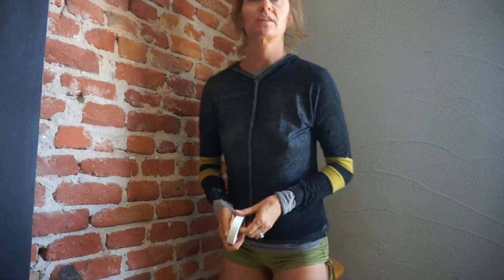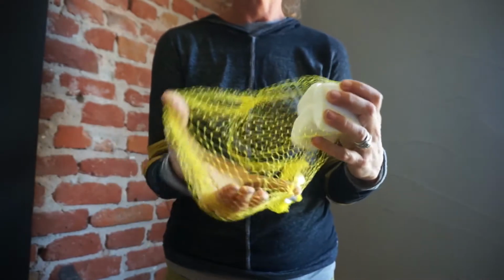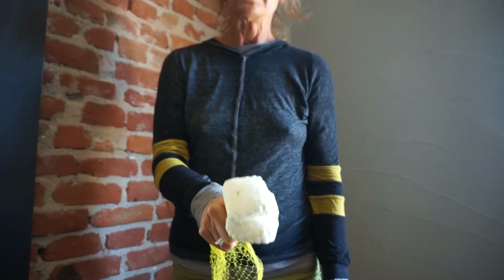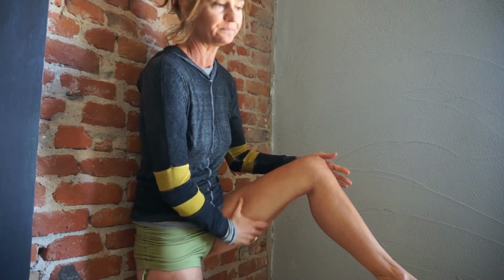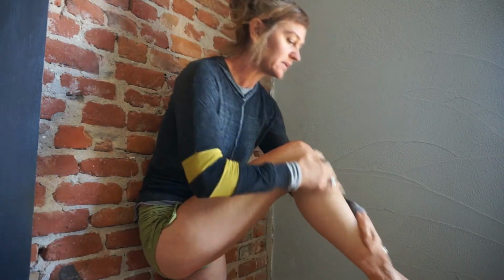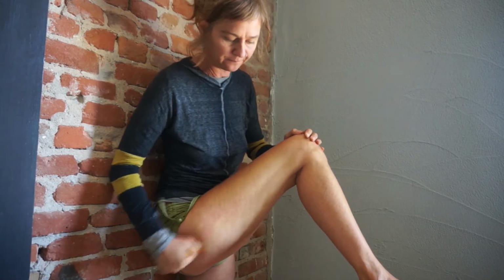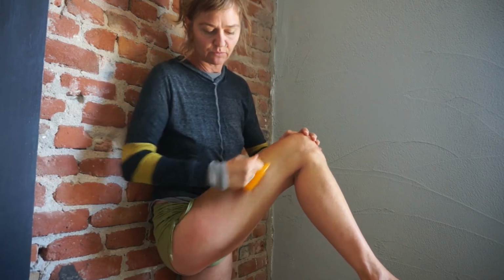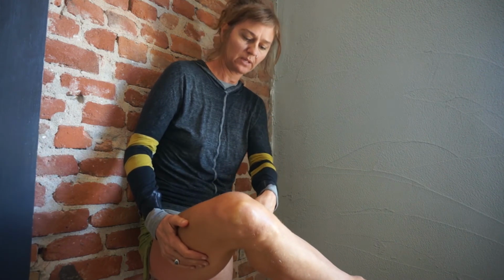cellulite scrubber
This video describes the different types of fascia and show how to use a fascia scrubber to have an affect on cellulite.